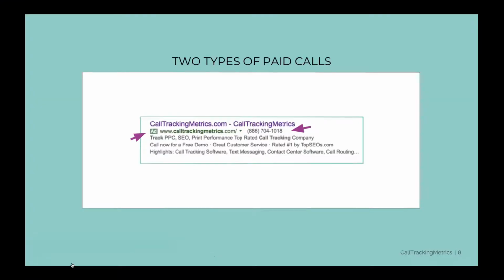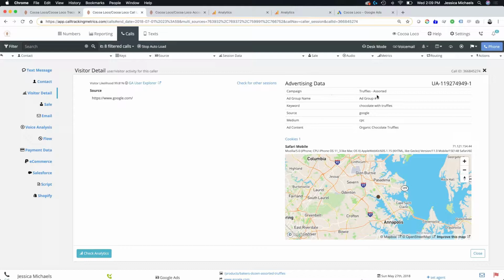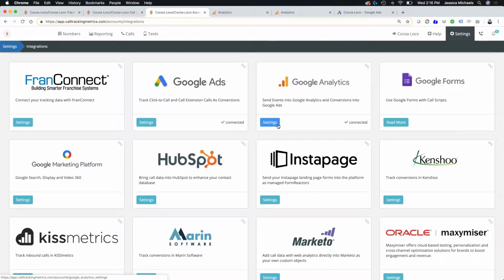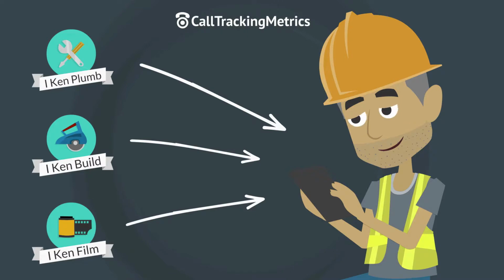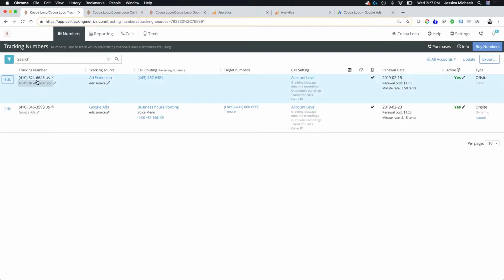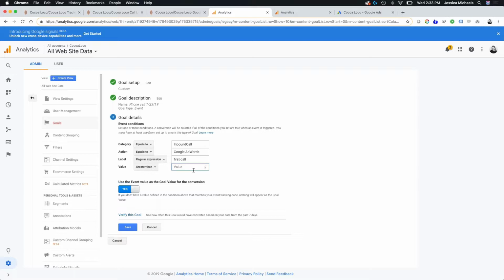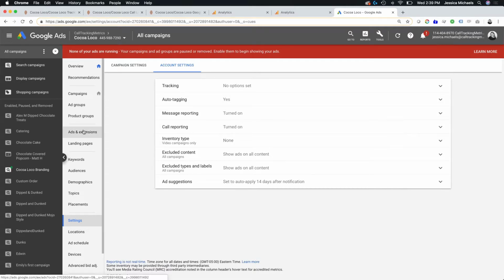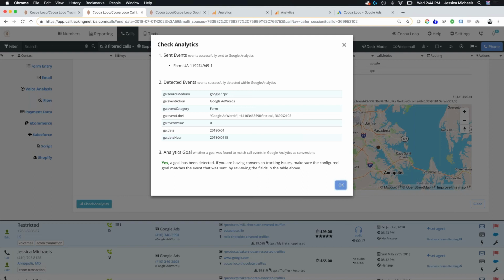CallTrackingMetrics Academy Fundamentals: Google Analytics, Ads and Attribution